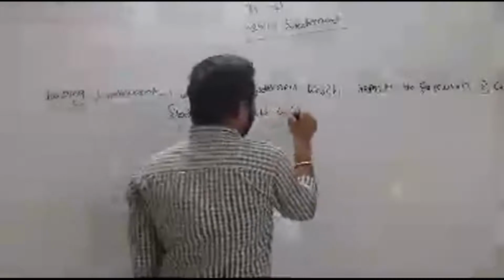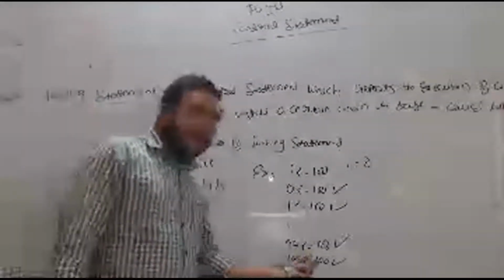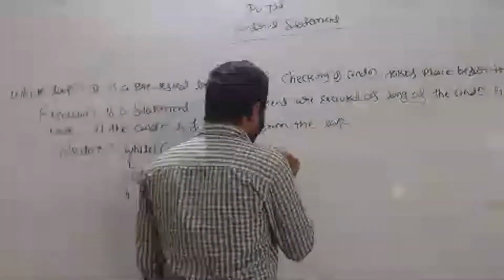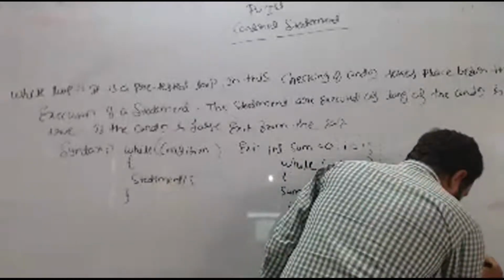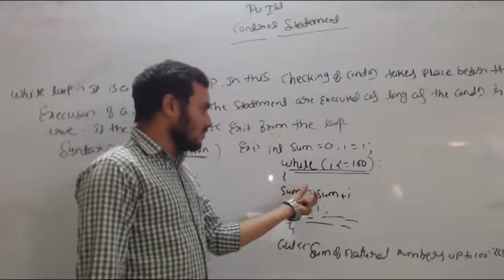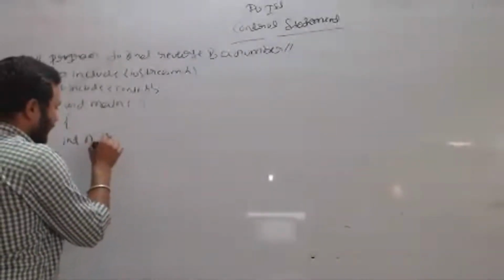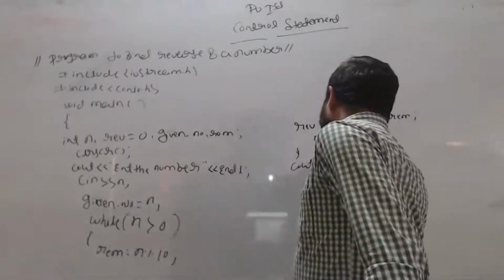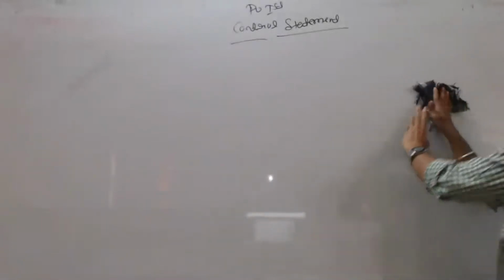computer science 1 year (10,,,Control Statement)